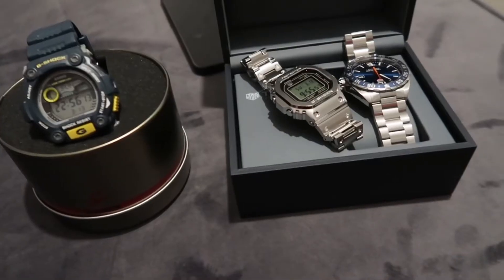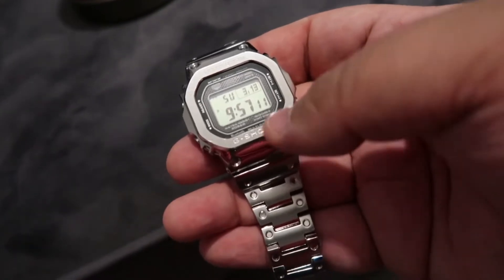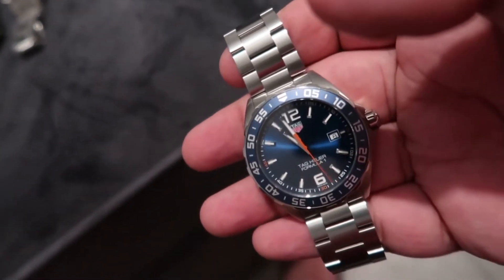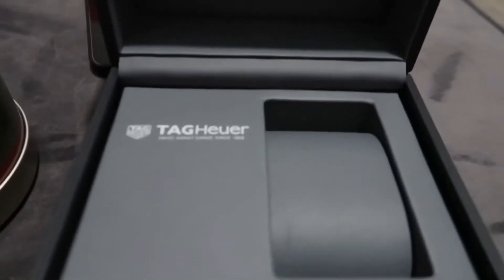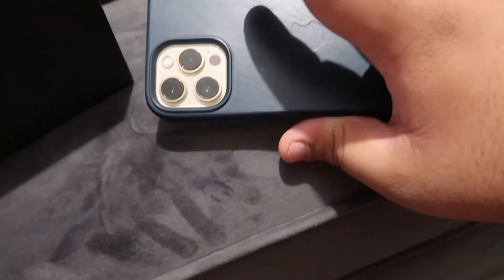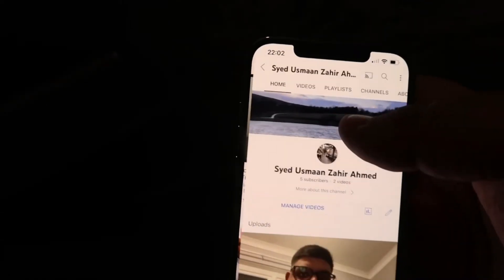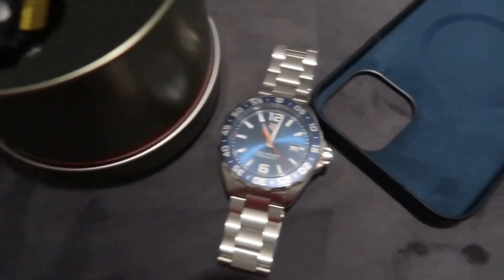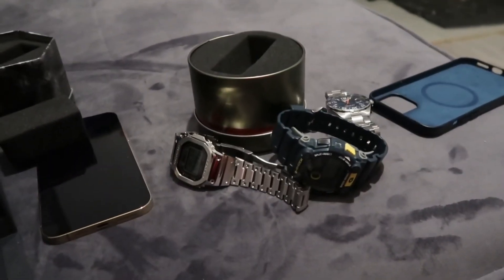Some Things I Own 🏴󠁧󠁢󠁷󠁬󠁳󠁿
Just a bit of decent watches I own! See you in the next vlog!